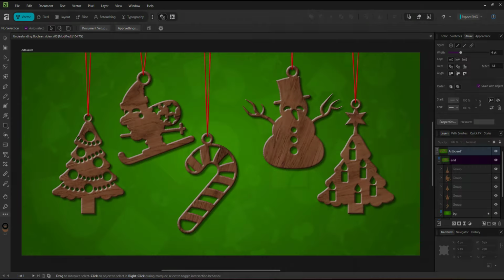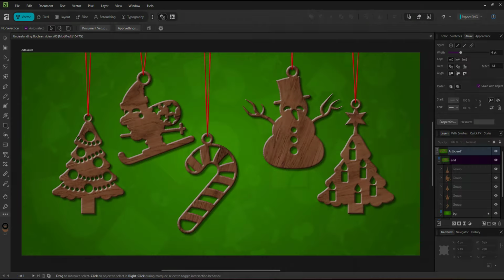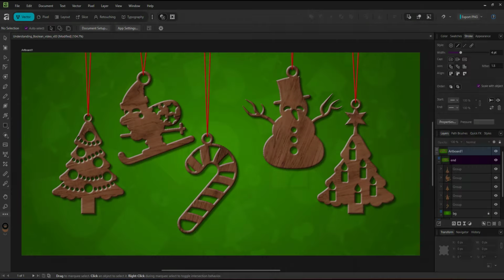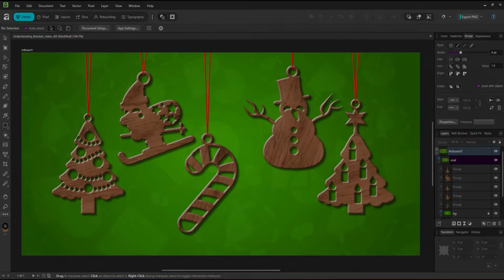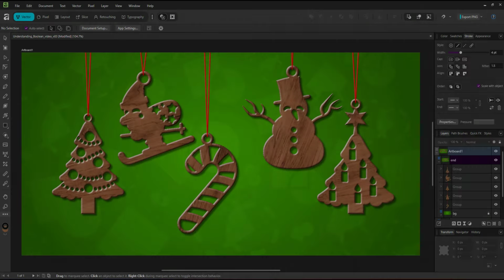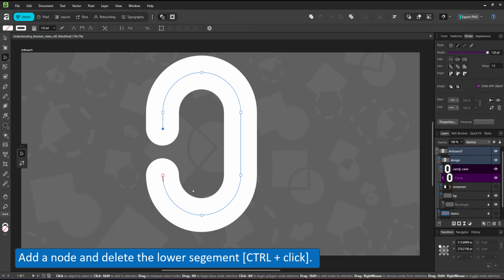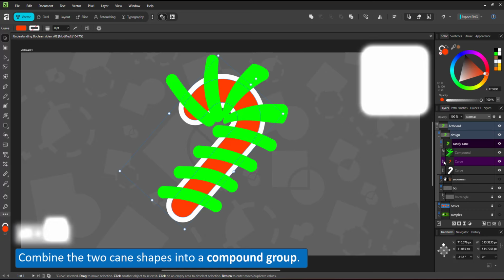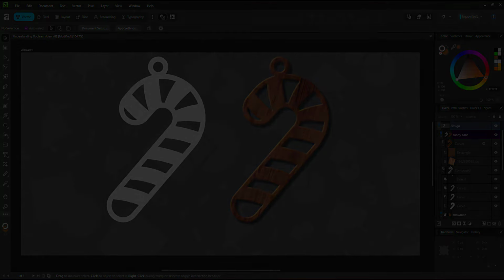Affinity Designer Tutorial - Boolean Basics (Geometry Tools)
In this video, I explain the Basics of Boolean operations. They are a key element of vector graphics - the "glue and scissors" for vector shapes.

This video shows the basic functionality of Add, Subtract, Intersect, Xor, and Divide. I explain the objects you can and can't use, and create some sample designs using compound groups.

[Grab them for FREE by entering a zero in the price field.]